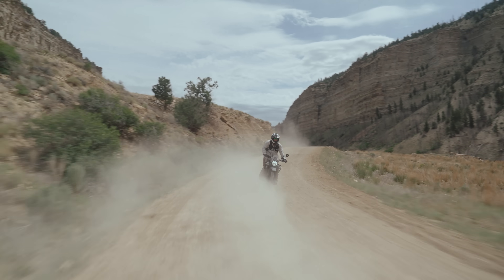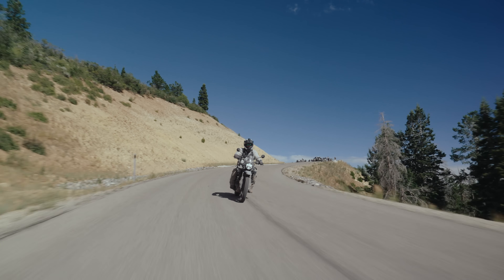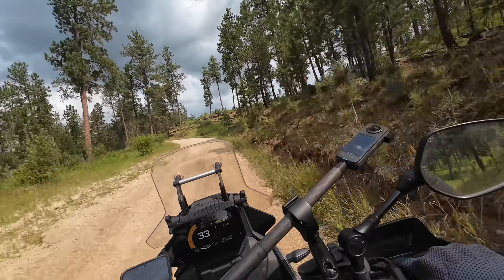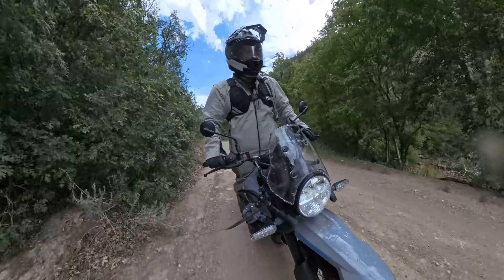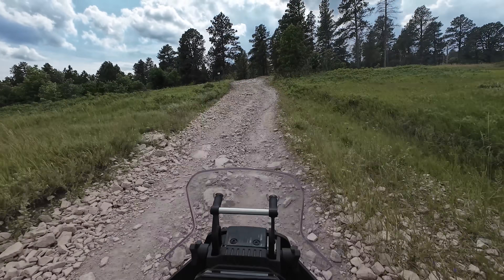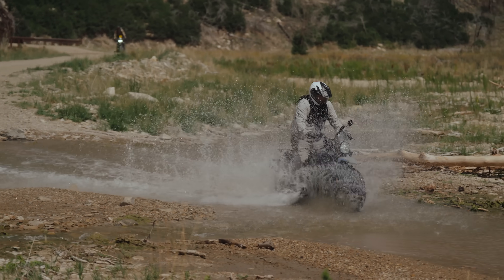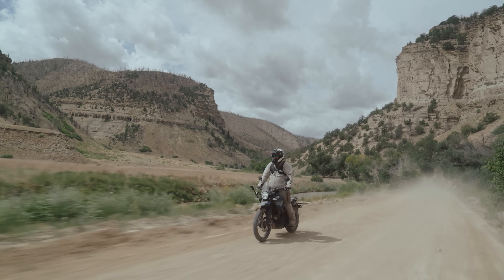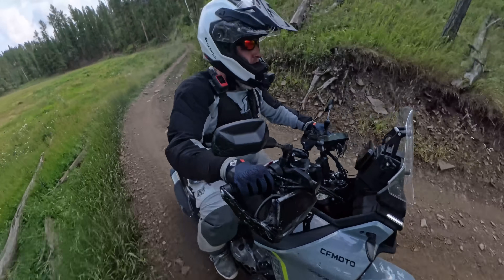Royal Enfield Himalayan 450 vs CF Moto Ibex 450: I've Ridden Both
As one of the few people lucky enough to have spent a reasonable amount of seat time on both the all new Royal Enfield Himalayan 450 and the CF Moto Ibex 450, the most common question I get is "Ibex 450 vs Himalayan 450, which is better?"

The good news is that these are both fantastic entry-level dual sport/adventure motorcycles that are both inexpensive and easy to ride.  Both offer low seat height options and can be ridden and enjoyed by both new ADV bike riders and veterans alike.

Basically, they’re both well-priced dual sport motorcycles capable of crushing miles on the highway and exploring deep into the backcountry.

Both the Himalayan 450 and the Ibex 450 are easy to ride for beginners and the vertically challenged but also offer plenty of capability to keep even experienced riders entertained.  They’re VERY SIMILAR.  The difference in real world riding experience is minimal and almost purely subjective.

Honestly, the biggest difference Himalayan 450 vs Ibex 450 is styling.  If you want classic 20th century looks, go Himalayan.  If you want modern spaceship styling, go with the Ibex.

Adjustable suspension is a big plus for the Ibex but most new/intermediate riders have no idea how to use it and will just leave it at stock settings or ruin it with bad adjustments so there’s something to be said about the non-adjustable option which can’t be screwed up.

My advice as always is to sit on and test ride both if you can.  They are both great bikes. Both insane value for the price.  Both will take you just about anywhere you want to go.

We’re very lucky to have more low-cost, more accessible ADV bikes hitting the market.  It’ll be interesting to see how the Japanese companies react when both of these bikes are massive hits.

FULL DISCLOSURE: MotoCamp Nerd pays me to create content for his YouTube channel.  This isn't a "sponsorship" per se, but it does mean I use their products exclusively and may impact my opinions about camping gear.  Fortunately their stuff is good so I'm happy to recommend it, but just FYI.